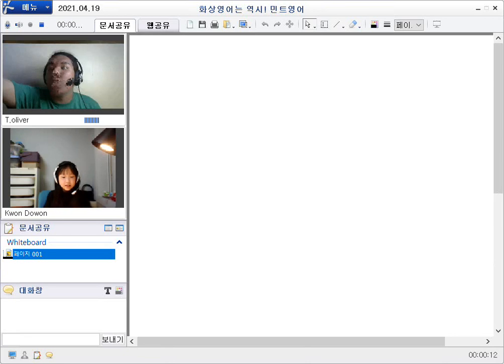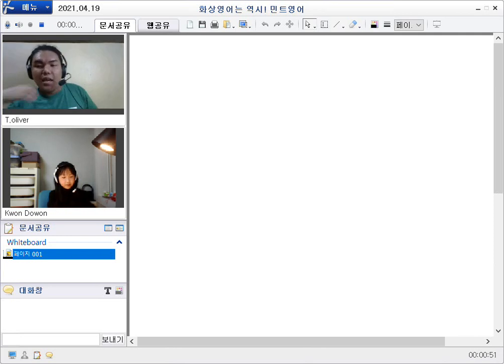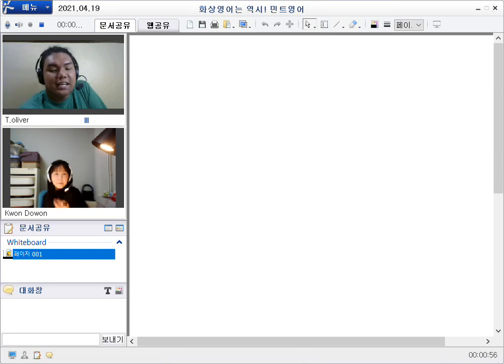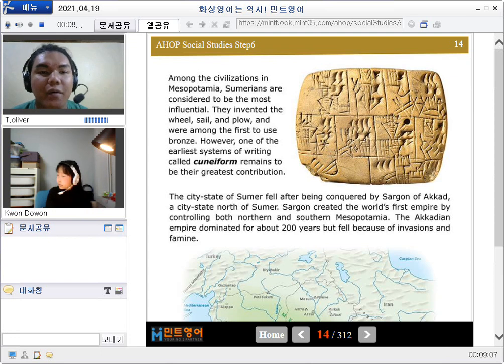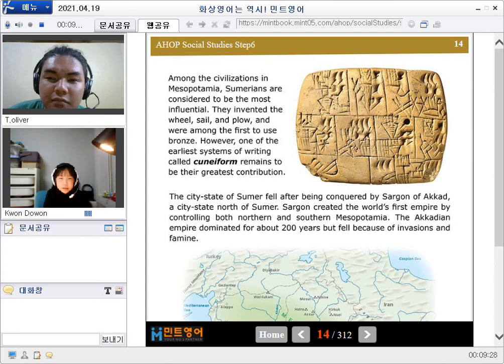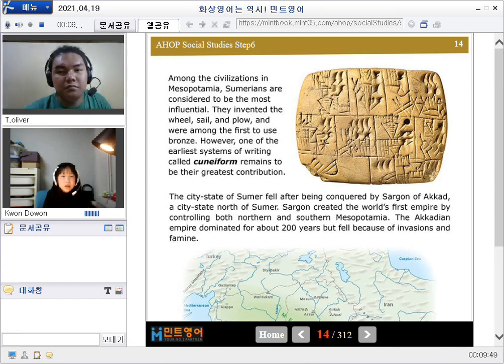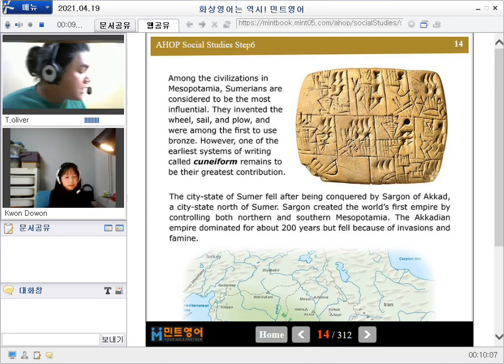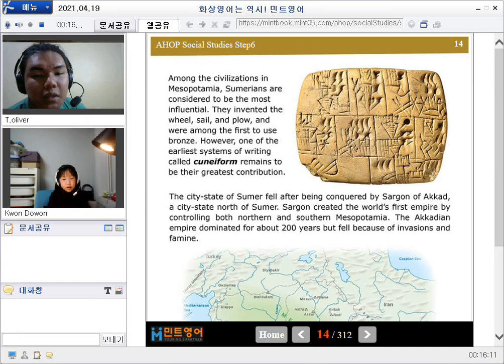(2021.04.19.원) 초등화상영어는 즐겁게 공부하고, 효과 확실한 민트영어!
전화영어 / 화상영어 / 초등영어 / 원어민화상영어/ 영어문법 / 영어회화학원

(이 영상은  리뷰어의 의사가 존중되어 어떠한 제약 없이 솔직하게 제작되었으며, 민트영어의 포인트를 받을 수 있는 영상 이벤트에 참여할 목적으로 제작되었습니다.)